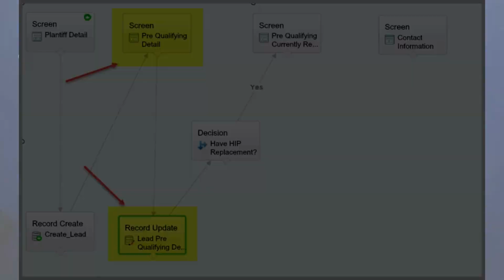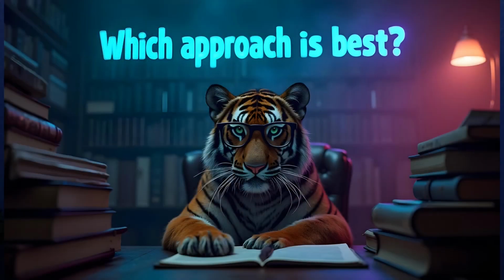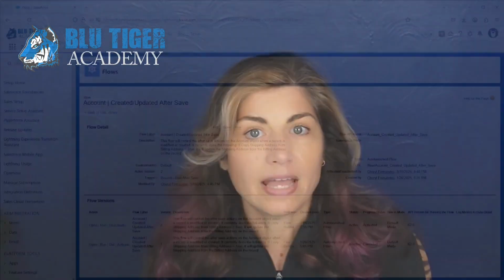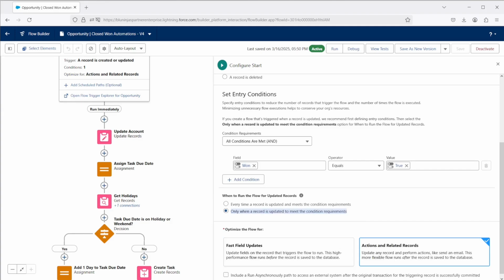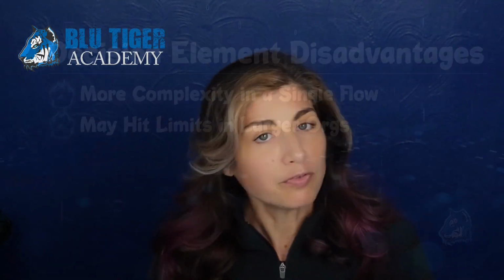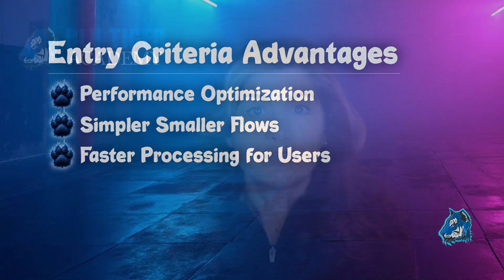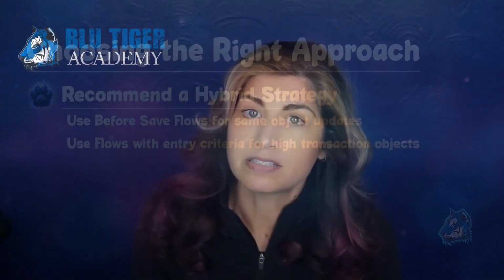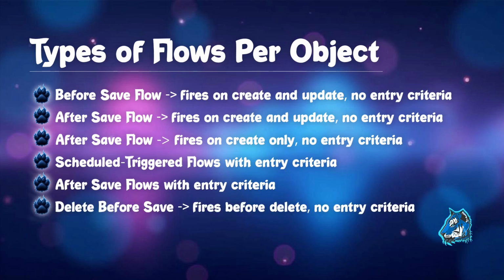Salesforce Flow: Entry Criteria vs. Decision Elements - Which one is better?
Are you building Salesforce Flows and wondering whether to use entry criteria or a decision element? Choosing the right one can mean the difference between an efficient, scalable automation or a flow that causes performance issues in your org. In this video, we’ll break down when to use entry criteria vs. decision elements, their impact on system performance, and real-world scenarios where each is best.

You will learn the following:
 - The advantages and disadvantages to using entry criteria in flows.
 - Entry criteria limitations
 - The advantages and disadvantages to using decision elements with no entry criteria
 - How to choose the right approach when building flows